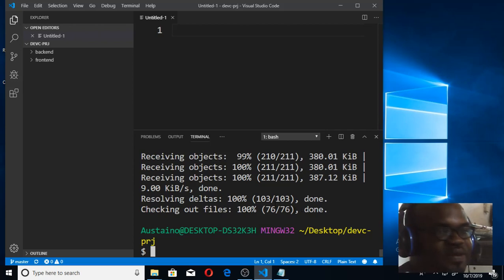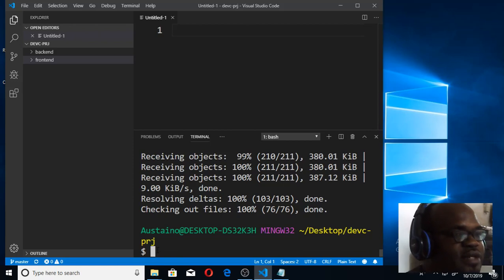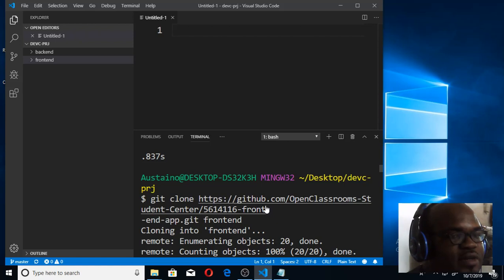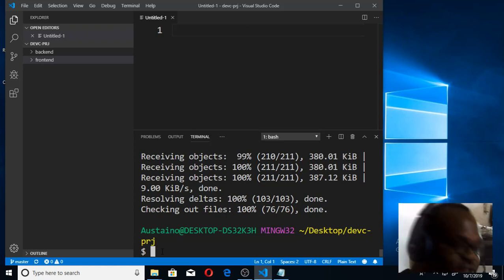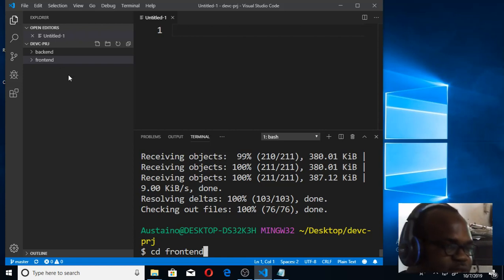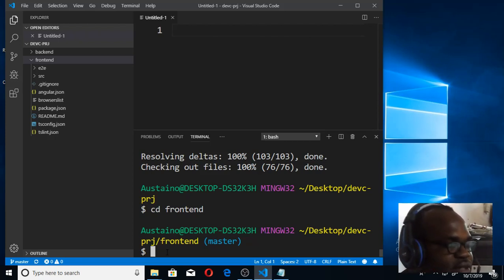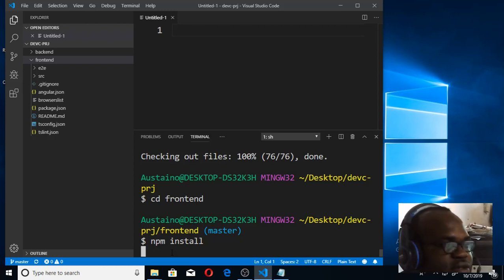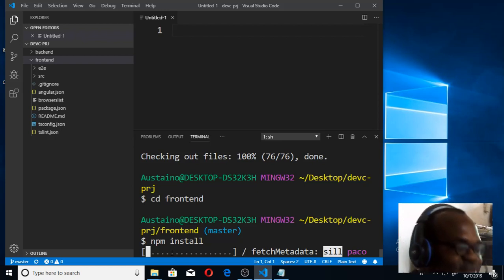Andela DevC 06 and 07 npm install for all the dependencies needed by the angular app to work